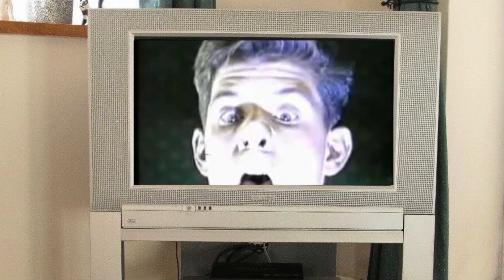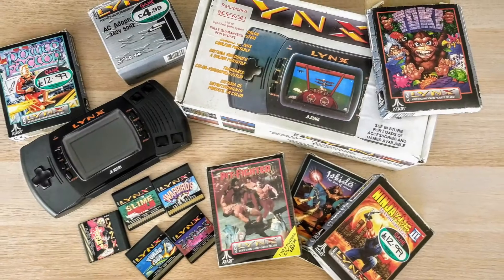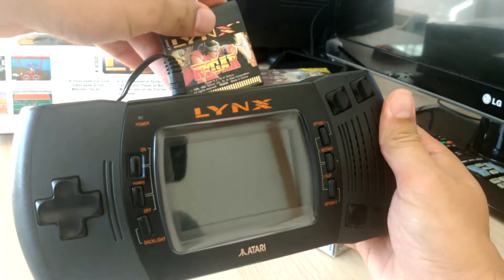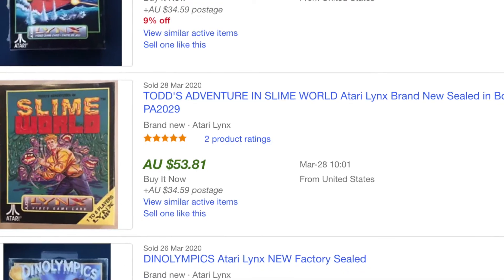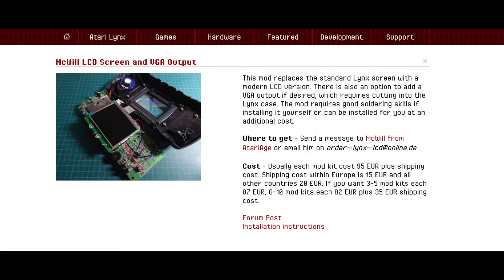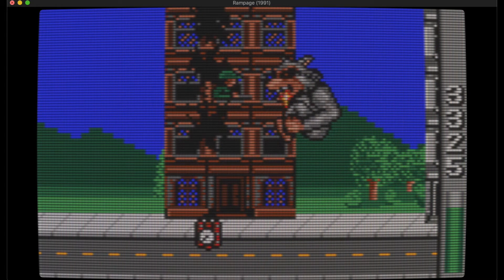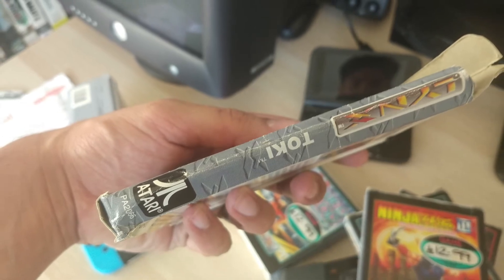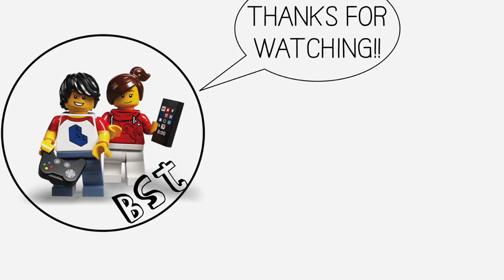Is the Atari Lynx Worth Buying and Collecting for in 2020?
The Atari Lynx was the first colour handheld released in 1989 but it worth collecting for?

I go over the background to the system whilst showing off my small collection and how I emulate the games that I don't have.

Some episode notes:

Actually it was a Game store which I think was already bought by EB Games back then, my memory is a bit fuzzy as it's almost 20 years ago - can you believe it!

Link to the Aussie company if you wanted them to mod your Lynx

Link to the BennVenn site if you want to buy the kit

-=-Byte Size Thoughts Links-=-